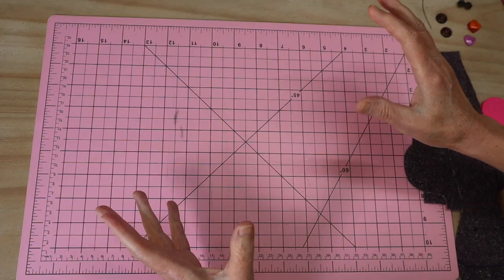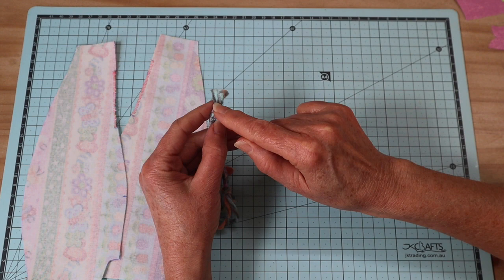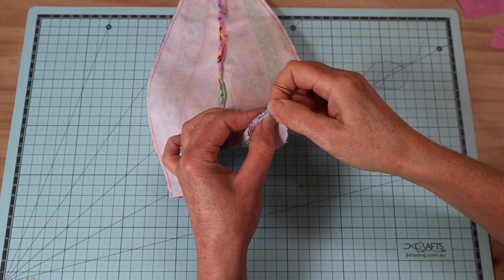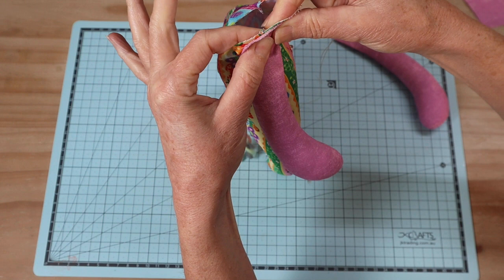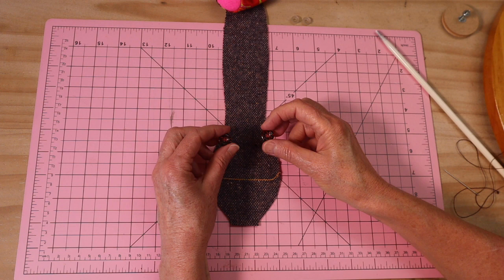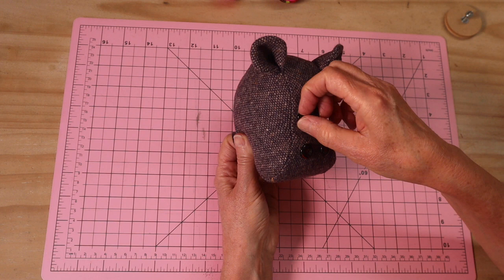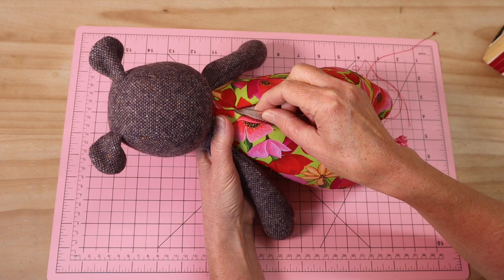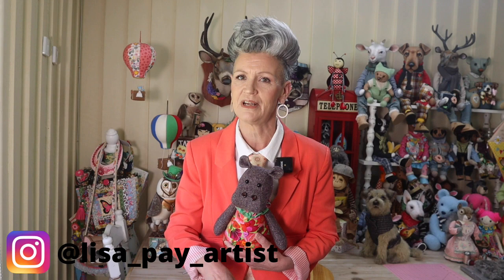Hippo Cuddle Doll || Patchwork Hippo || FREE PATTERN and full Tutorial with Lisa Pay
Hippo Cuddle Doll
Learn to make another friend in my Cuddle Doll series
Great Beginner Project
FREE PATTERN and full step-by-step Tutorial

Print on A4 Paper for best results

Materials and Requirements:
Buttons to suit ( Approx 14mm for Nostrils)
1 x Pair 9/10mm Safety Eyes
1 x 45mm neck joint
Extra strong thread
Polyester Filling